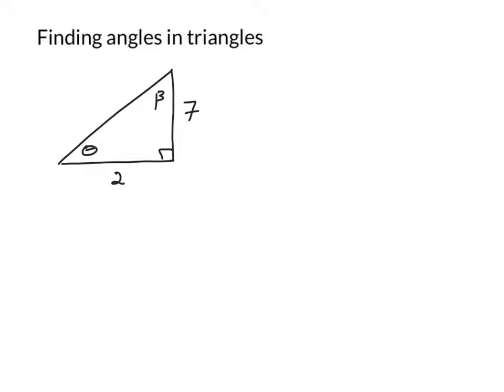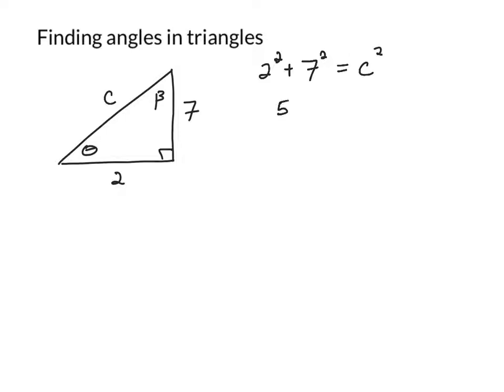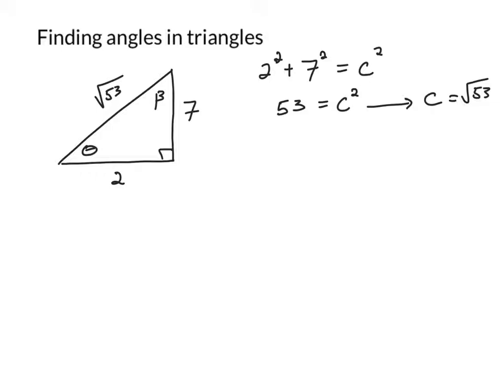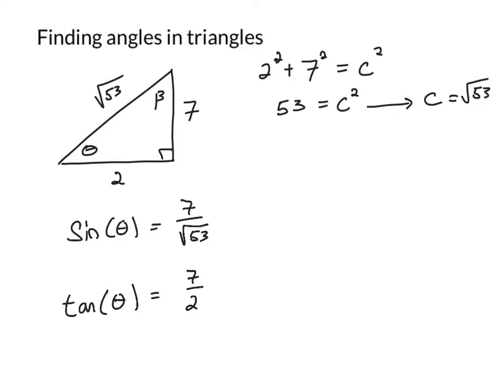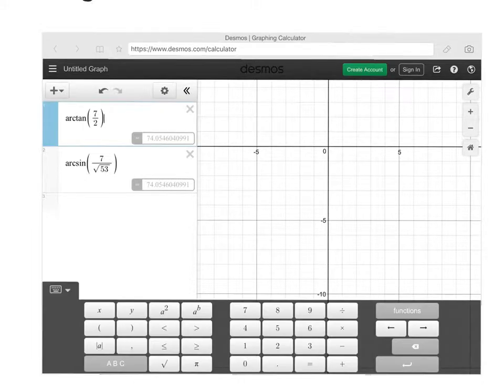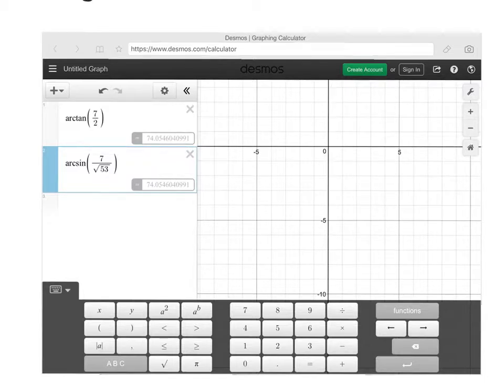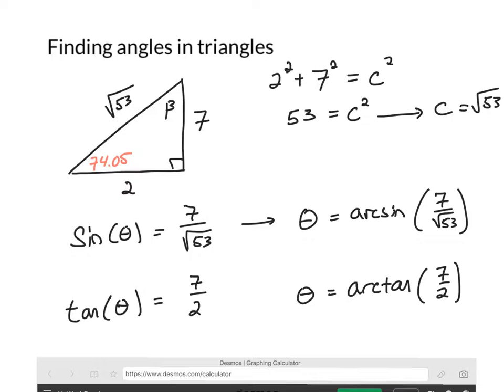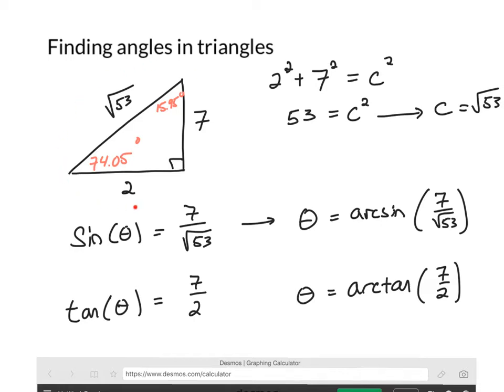7.2.1 Finding angles in triangles